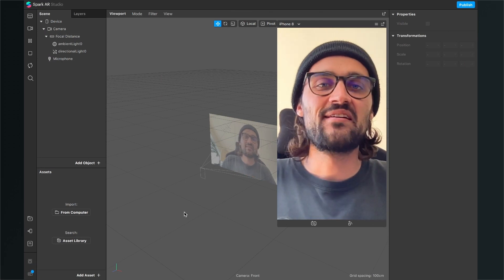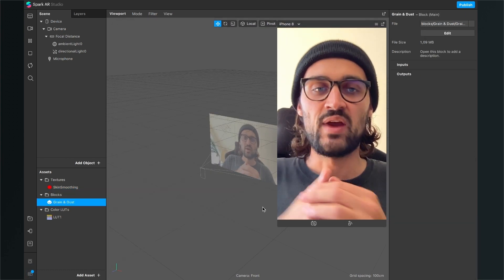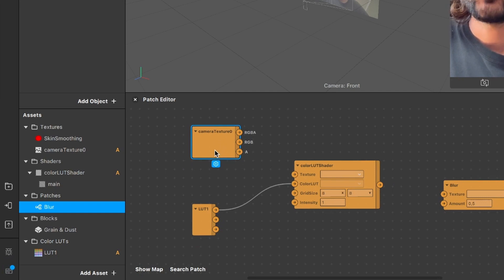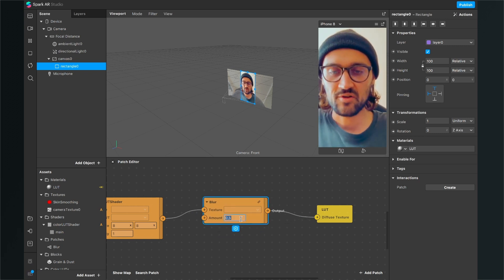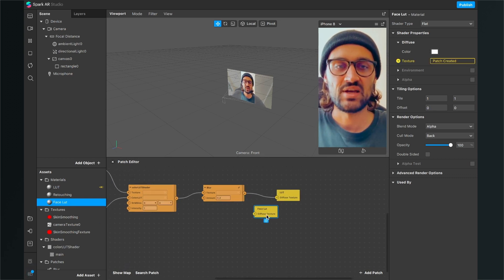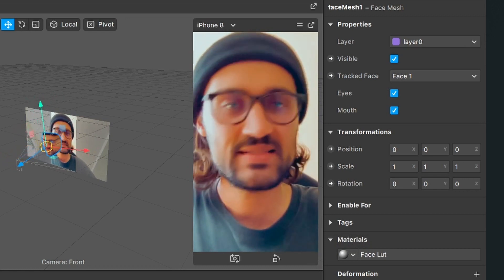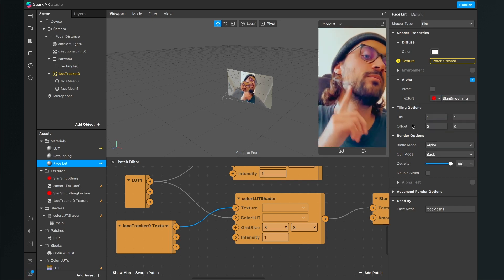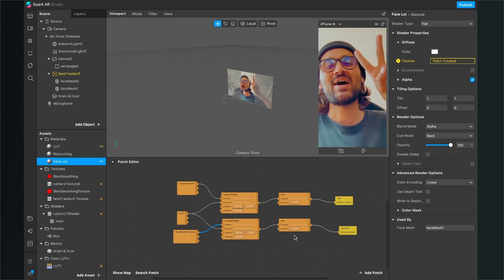Soft & Dreamy Filter - Spark AR Studio Tutorial + Free Assets | Instagram Filter Preset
In this tutorial we will create a Soft & Dreamy Instagram Filter in the Spark AR Studio. + Free Assets.